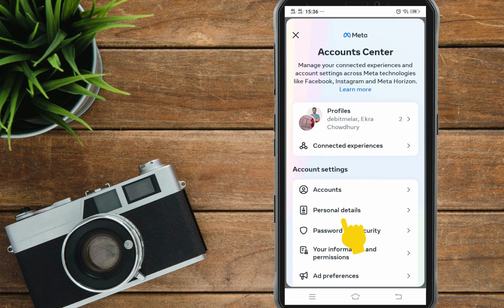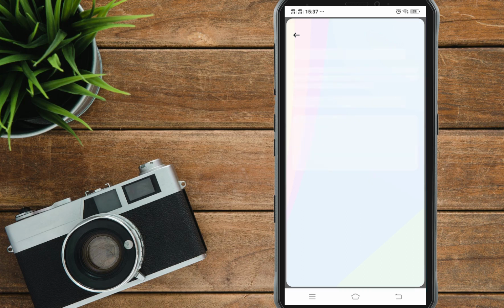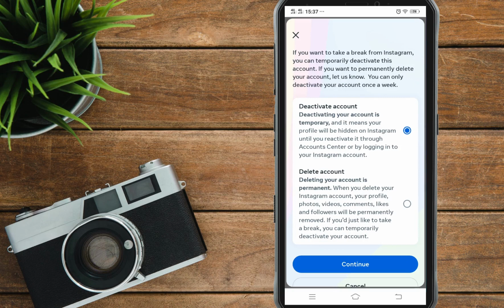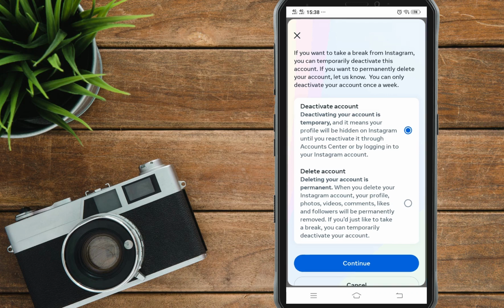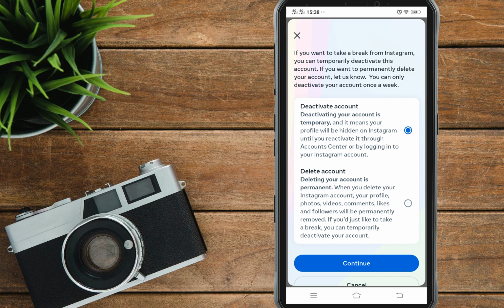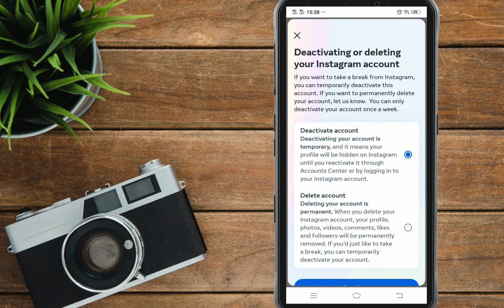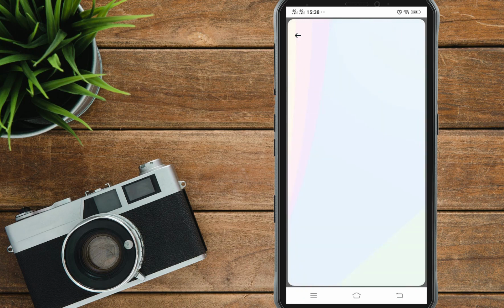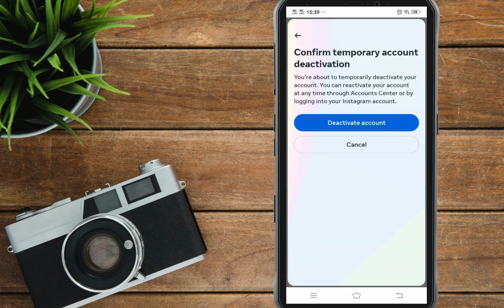How to Temporarily Deactivate Instagram Account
Are you looking to take a break from Instagram without permanently deleting your account? You're in the right place! In this video, we'll show you "How to Temporarily Deactivate Instagram Account" step by step. Whether you need a digital detox, want to protect your privacy, or simply want a break, we've got you covered.